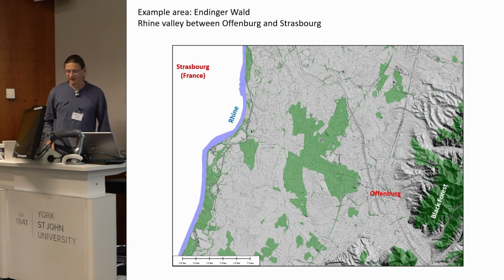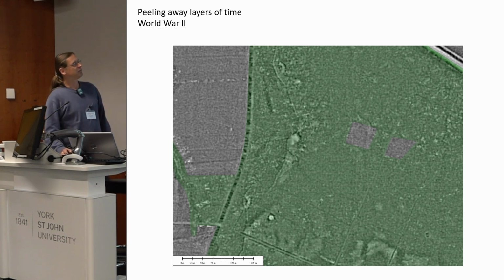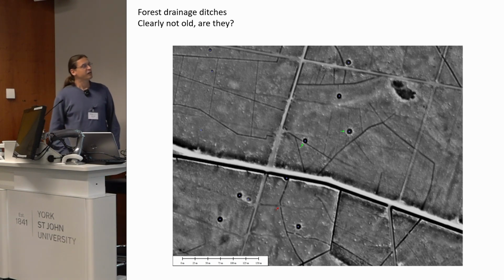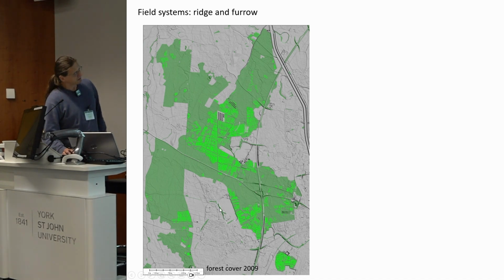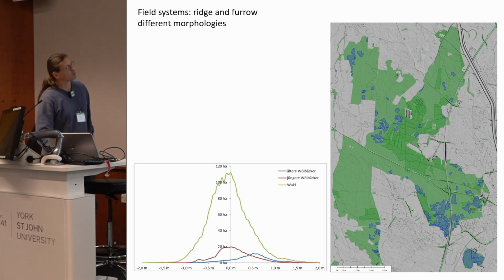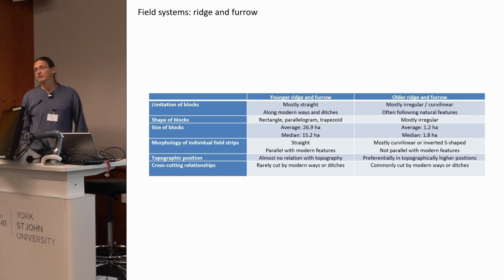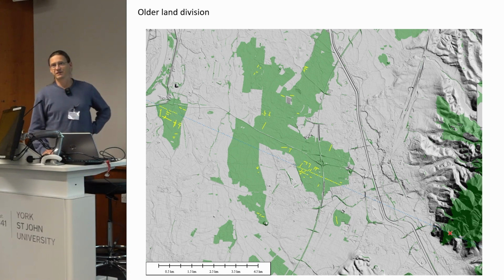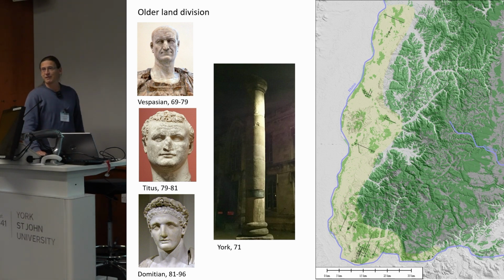Layers of time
R. Hesse-Zubrzycki